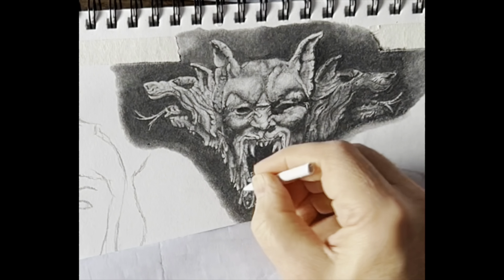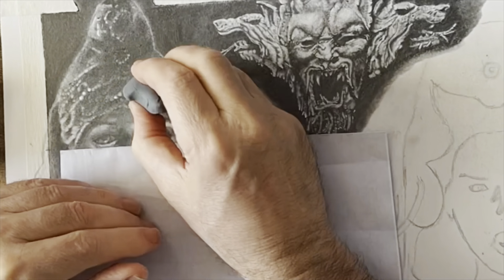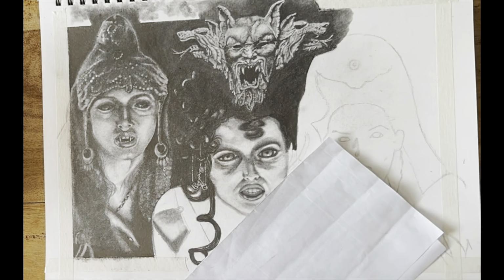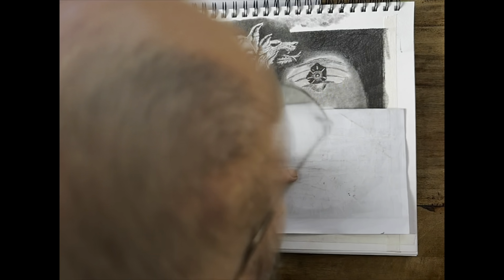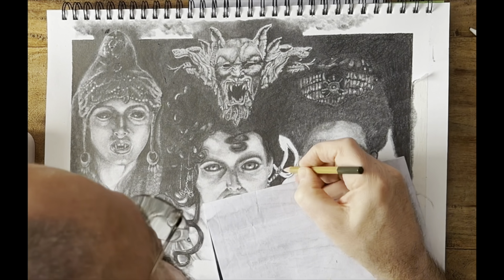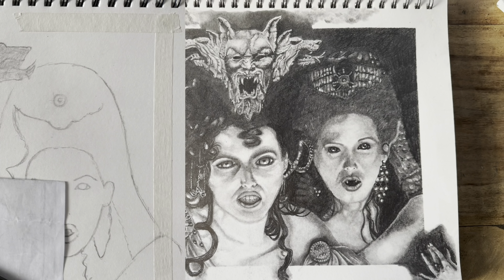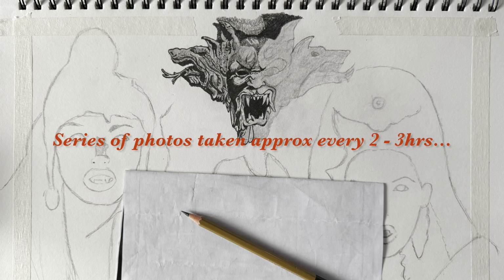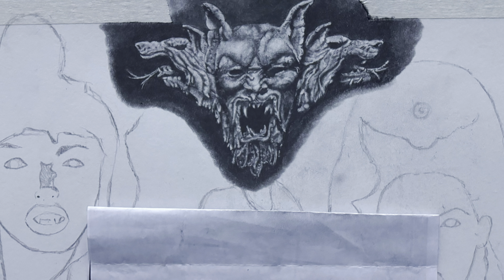First Drawing on A3!! ‘The Brides of Dracula’ - an experience in perseverance!!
My first time drawing on A3 sized paper! This one tested my staying power, almost over the entire 20+ hours it took me to draw this!